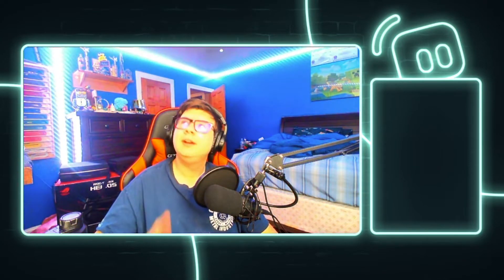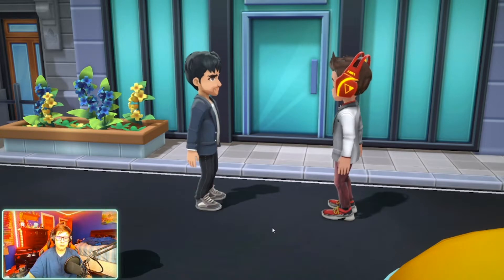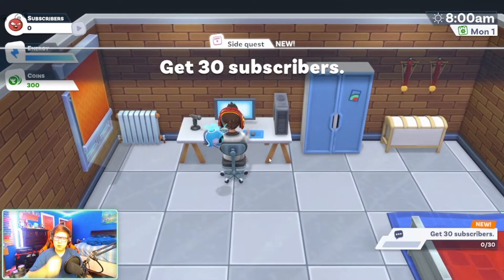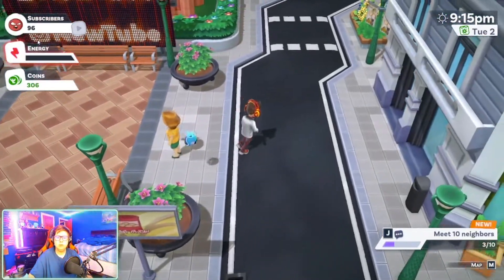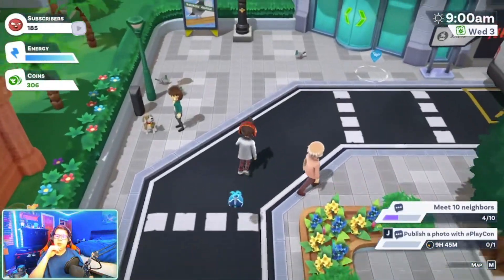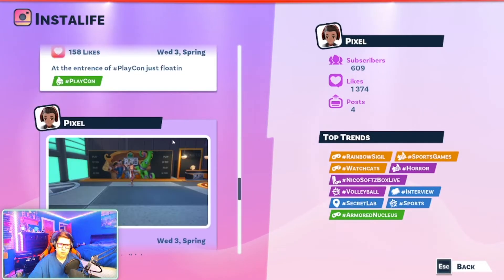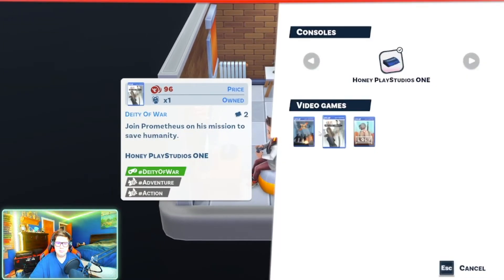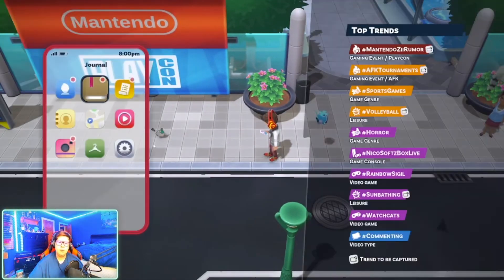I'm restarting Youtube | Youtubers Life 2